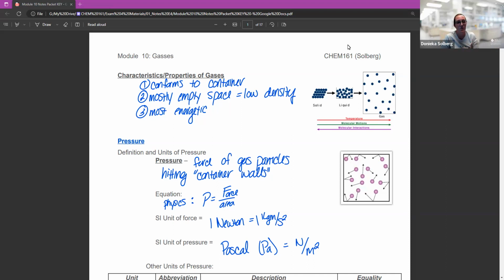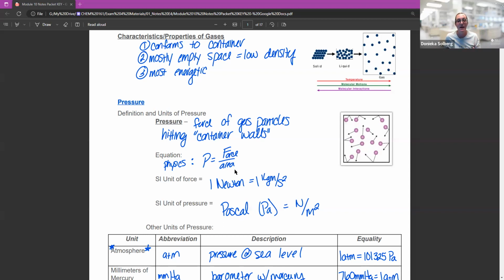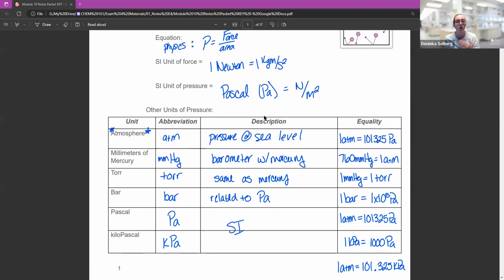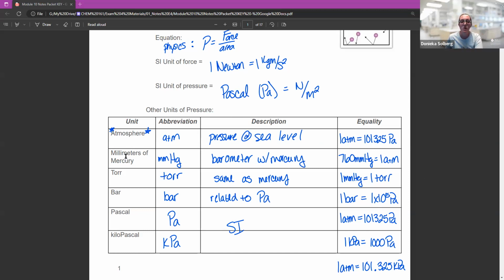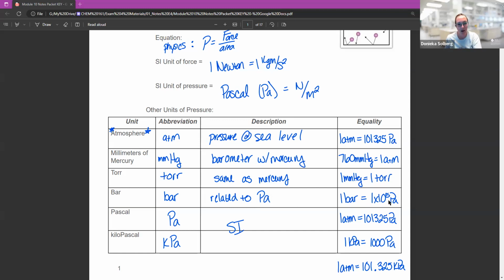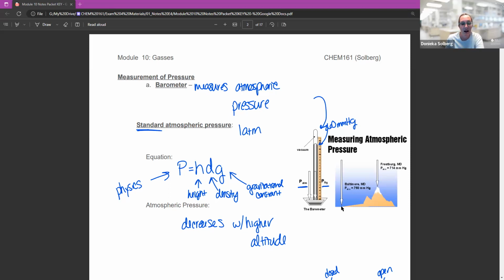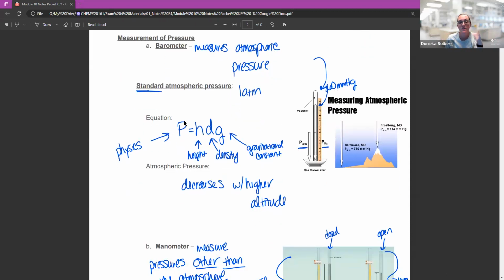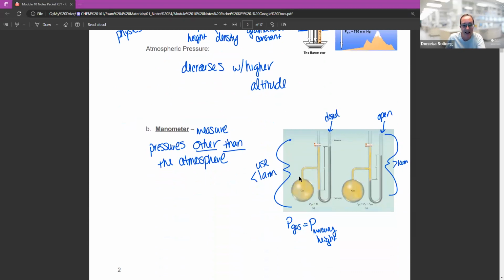10.1 Gas Properties and Pressure